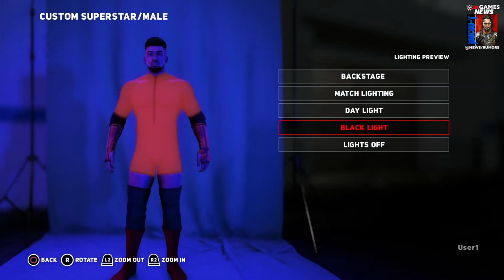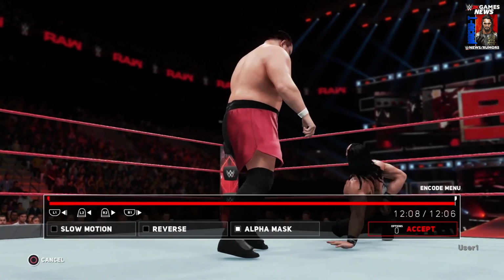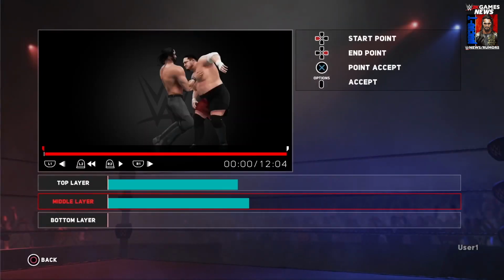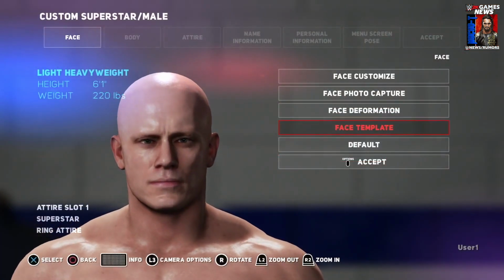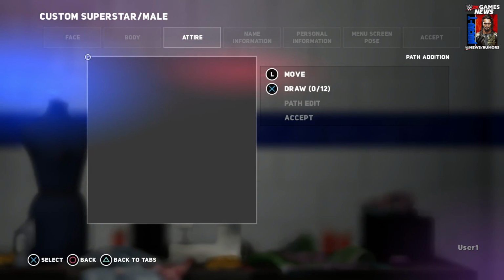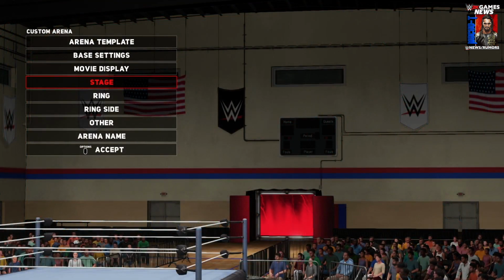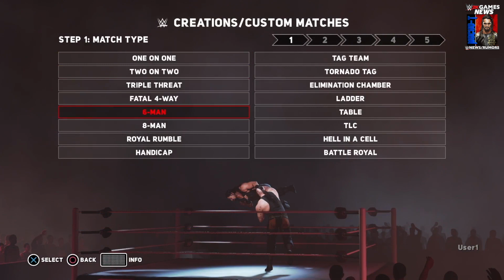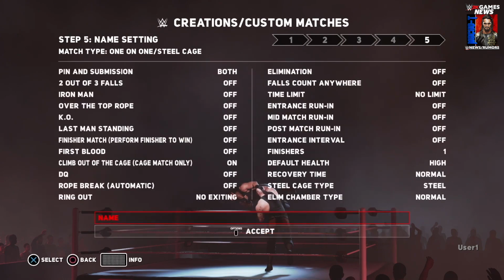WWE 2K18 News: FREE CAM, NEW FEATURES, GLOWING ATTIRES, & More! (Creation Suite IN-DEPTH BREAKDOWN)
In this video I have News coverage of WWE 2K18, the next WWE Game...Join Me to be UPDATED on all News/Rumors/Info, & Announcements heading into the release of the game!

Channel Description:
• All Things WWE & WWE 2K Games. Multiple News & Rumors Round-Up Episodes throughout the week, keeping you guys up to date on all the News & Rumors in Wrestling, leading up to Raw, Smackdown, NXT, & PPVs like Wrestlemania! Also WWE 2K17 Content & Upcoming WWE 2K Games, WWE 2K18 News!

- Macho T